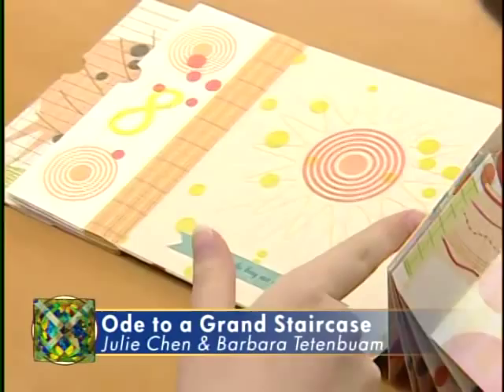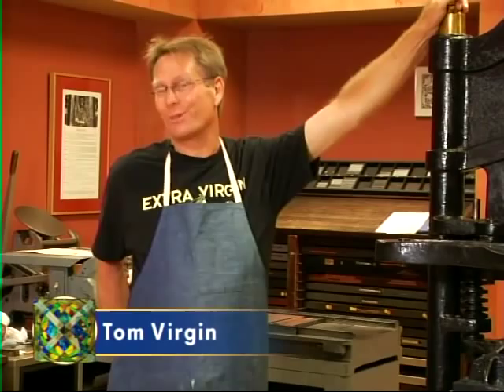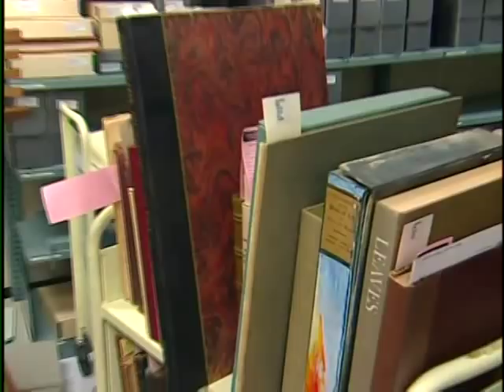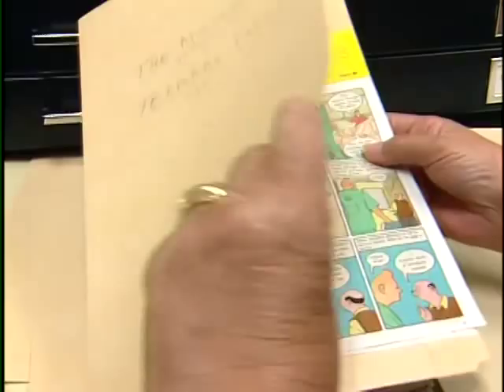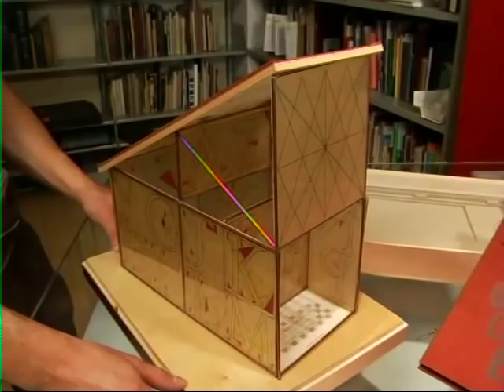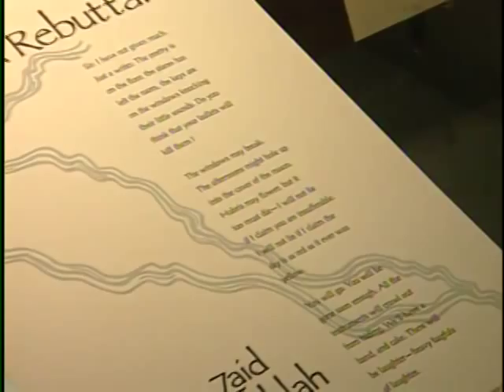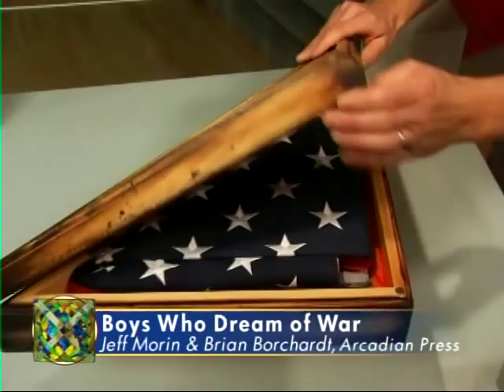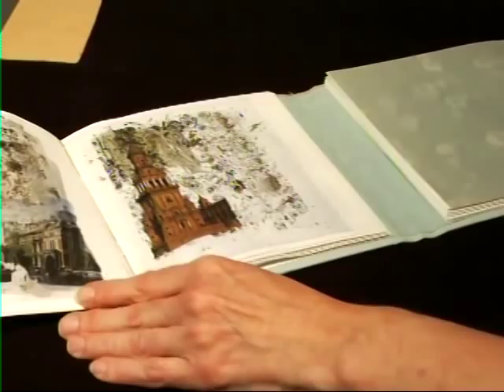The Jaffe Center for Book Arts at Florida Atlantic University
The Jaffe Center for Book Arts revolves around a central gallery, which houses the Jaffe Collection. Exhibitions, gallery talks, films and performances, and our popular Book Arts 101 presentations all take place inside the gallery in the midst of this inspiring collection of artists' books.

The Book Arts Studio is our setting for teaching workshops and classes in bookbinding, book structures, paper decoration, and other such topics. It includes comfortable work stations, board shears, and numerous nipping presses, in the company of monumental Leonard Baskin woodcuts.

We're pretty confident we have one of the nicest printshops around. The Letterpress Studio is housed in the room that originally held the Jaffe Collection, painted in warm terra cotta with maple floors. Equipment includes a Vandercook 4 proof press, a Potter proof press and a tabletop platen press, all from the twentieth century. A nineteenth century Wesel iron handpress is the central feature in the room. Most of the printing equipment was a gift to us from Brien and Beverly Varnado of Mount Pleasant, South Carolina.

The Letterpress Studio also houses a collection of mid-twentieth century advertising cuts (a gift to us from Lee Kline of Miami) that represents somewhat of a graphic design history of 1950s to 1970s Miami. There is also a growing collection of wood and metal types, and numerous reference books on printing and the book arts. Two wireless Apple iMacs, complete with the latest versions of Adobe Creative Suite software, are in place for design work.

Our Paper Mill, located at one of FAU's historic World War II era T- Buildings on the northeast corner of campus, will be the setting for instruction in hand papermaking topics. Equipment includes a Renna Hollander Beater, vats, felts, moulds and deckles, and a hydraulic press. This building is slated for remodeling, and it will most likely be some time before we will be able to offer classes in papermaking.